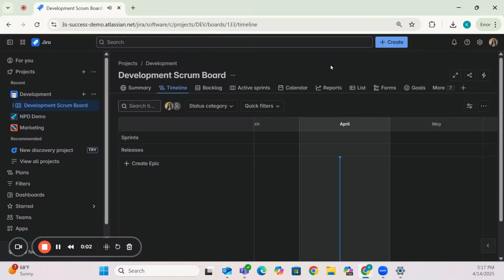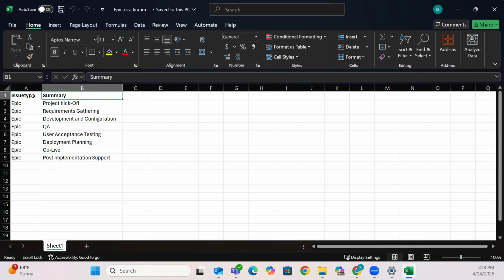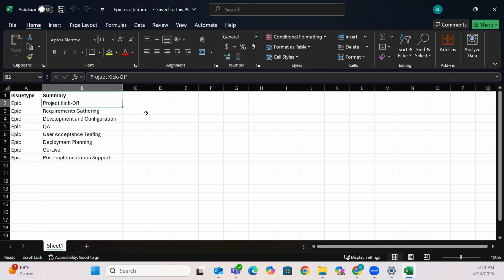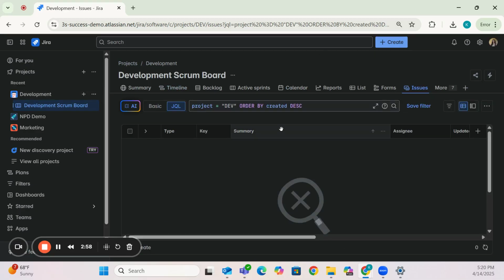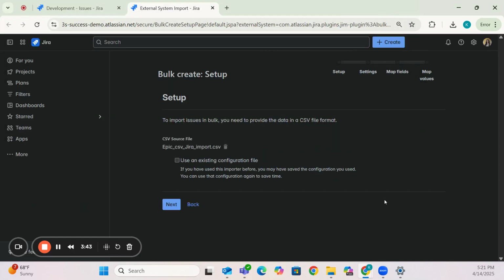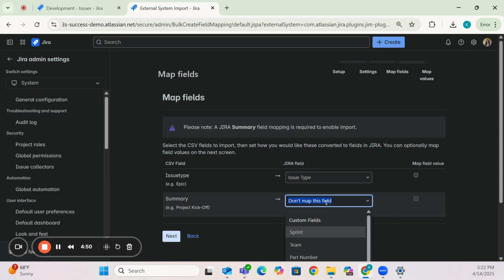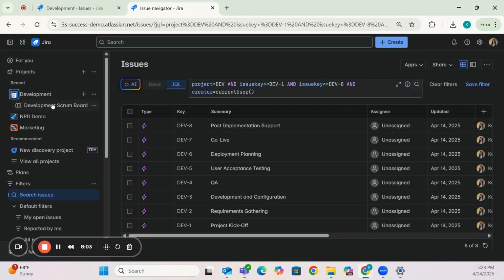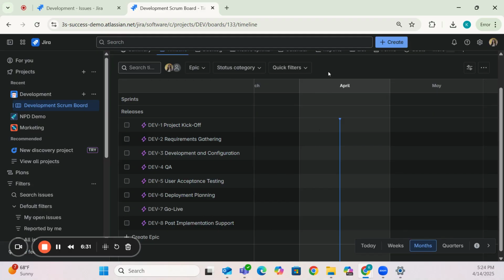How to Import a CSV file to a Jira Project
In this video, I walk you through the process of importing Epics into a Jira project using a CSV file. I demonstrate how to create the necessary CSV file, ensuring that the required fields like issue type and summary are included. I also highlight the importance of validating the import before finalizing it. Please make sure to follow along for your own project!